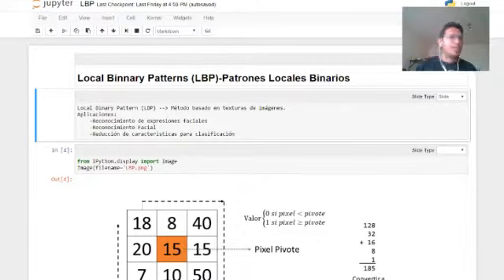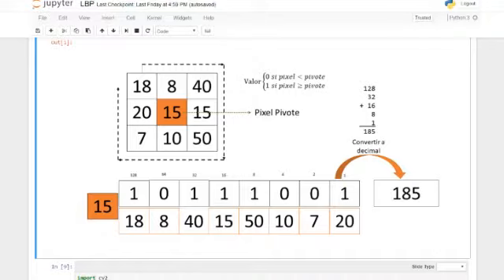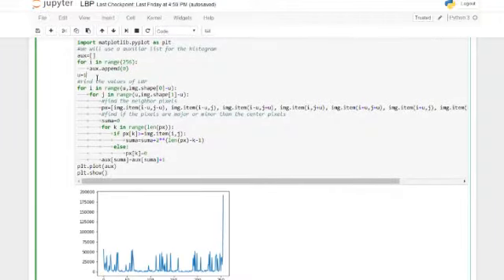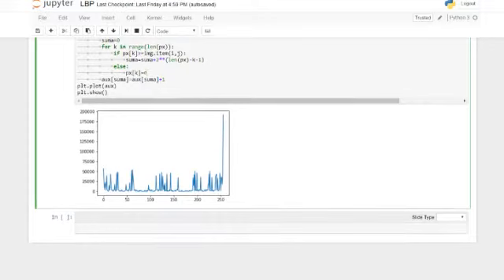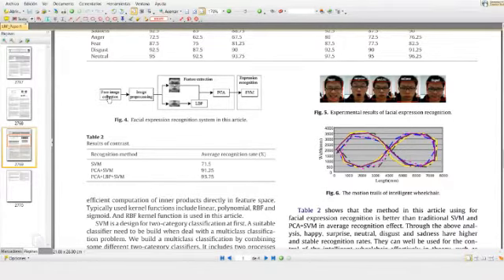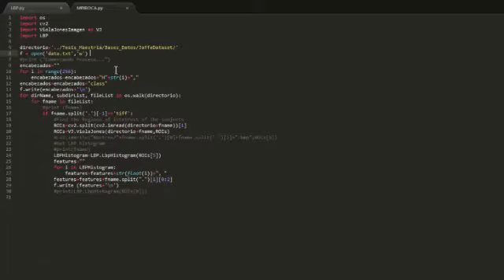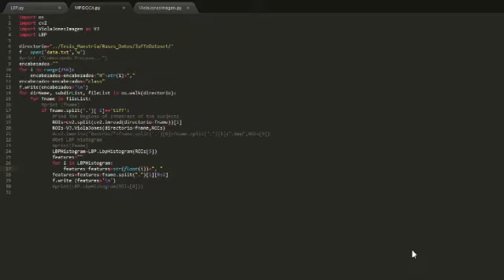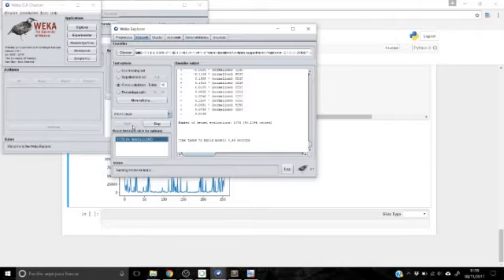Local Binary Pattern and Facial Expression Recognition Application